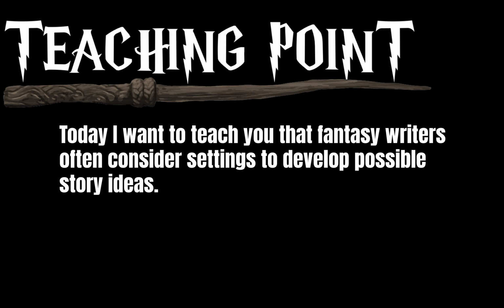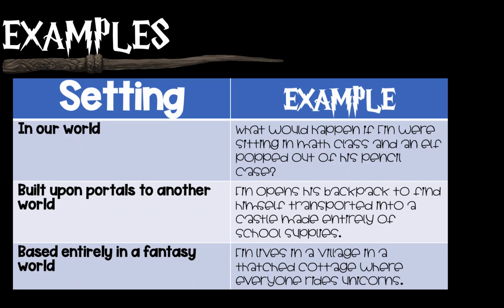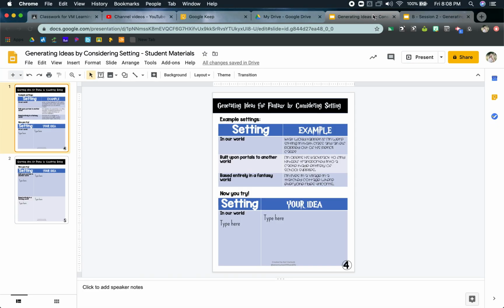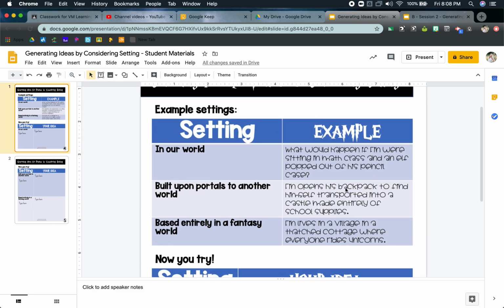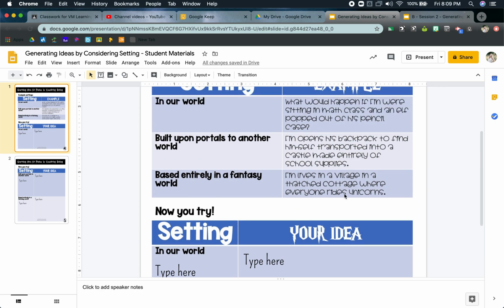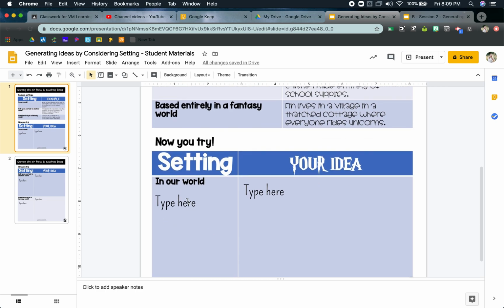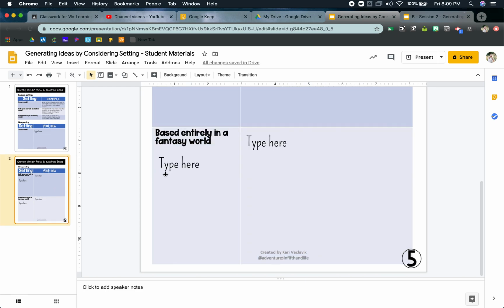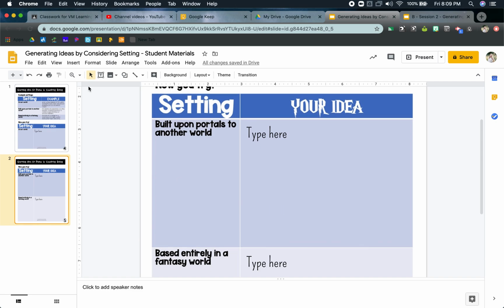Fantasy Writing Mini-lesson: Generating Ideas for Fantasy by Considering Setting